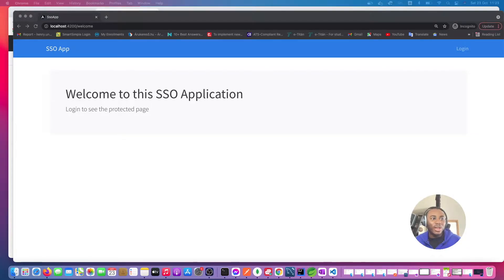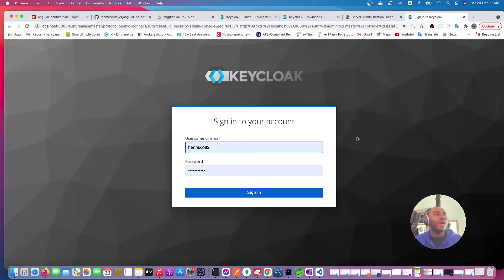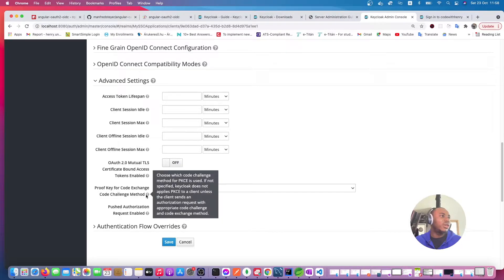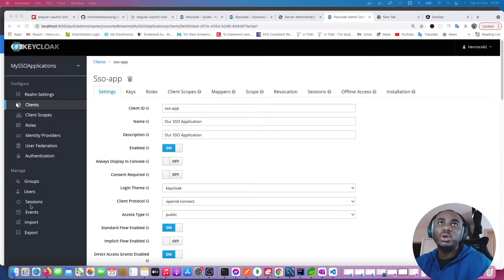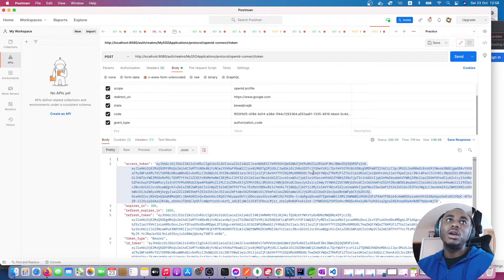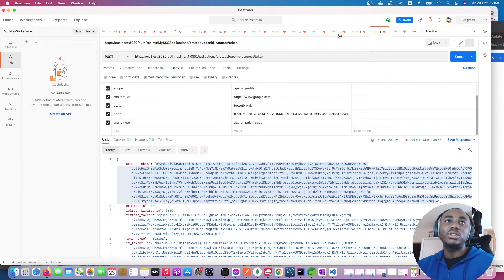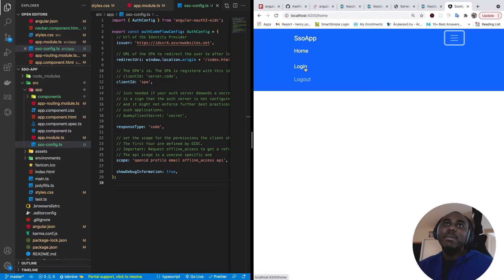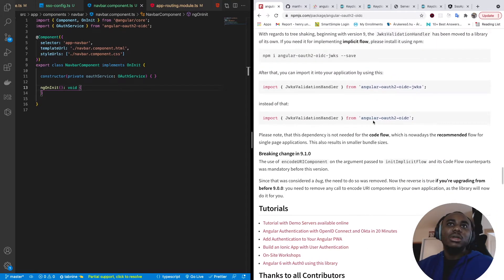Single Sign On App with Angular and Keycloak Authorization Server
In this video, you will learn how to set up an authorization server with keyclaok.

You can find some useful links about keycloak below

You will also learn about the Authorization Grant Type OAuth flow including the PKCE Authorization Grant Type

I will also show you how to use this in an Angular Application using the library below

Want to learn more about Single Sign On

Cheers!!